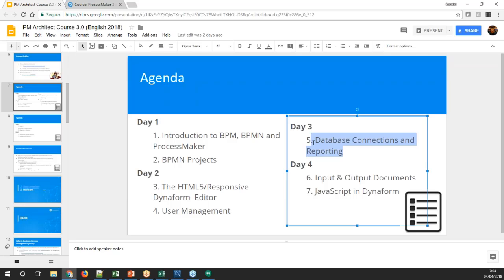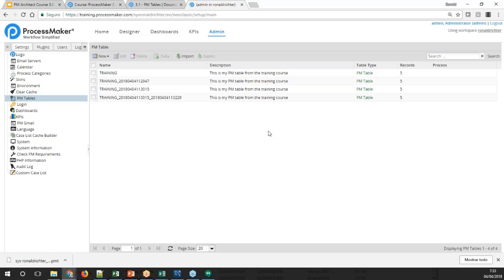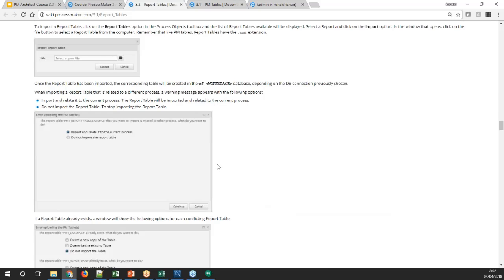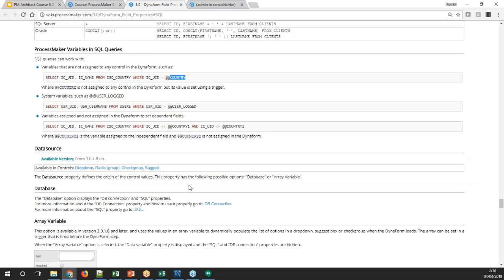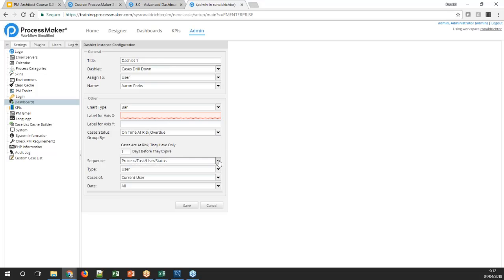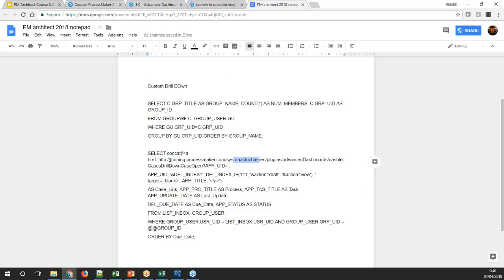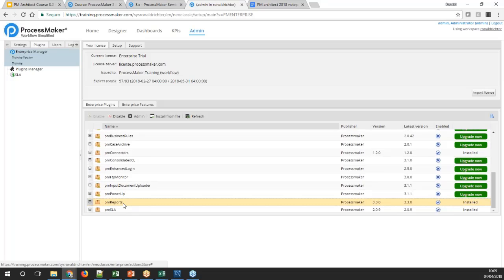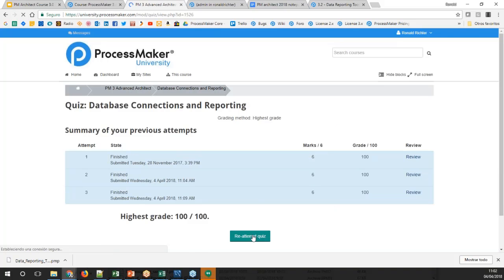ProcessMakerOnlineTrainingSessionsAdvanced Architect ThirdSession04042018